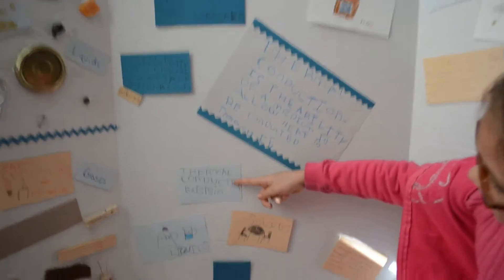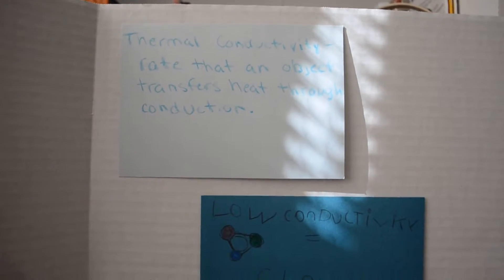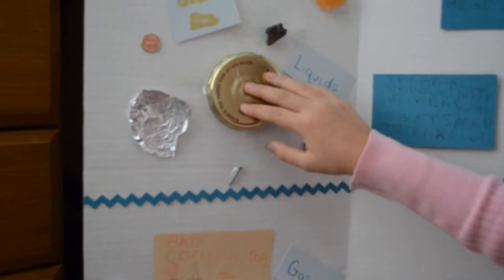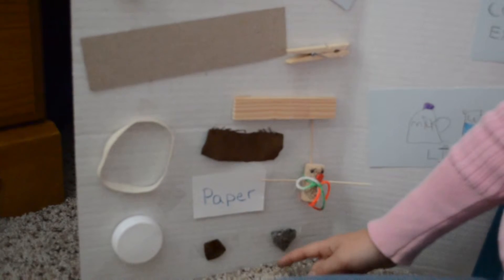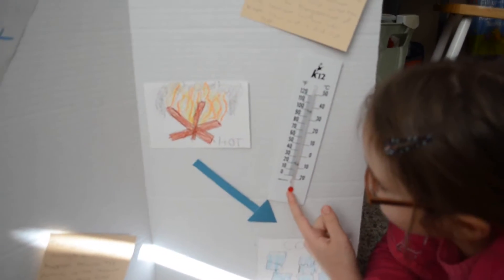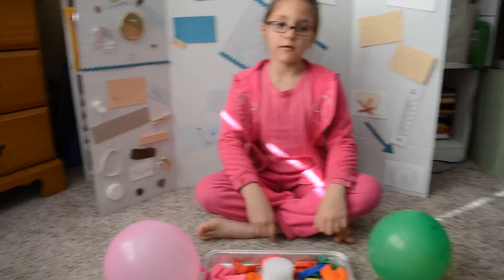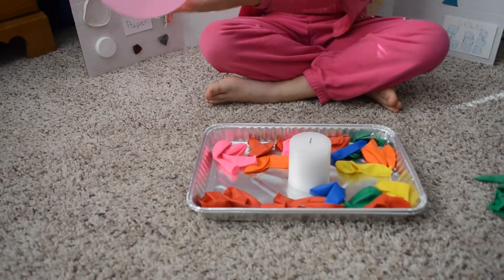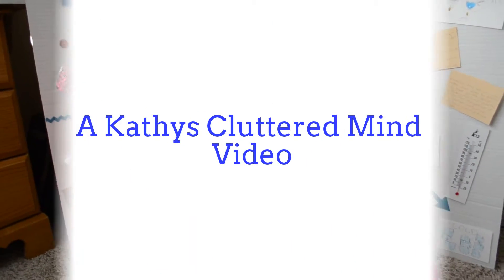Thermal Conduction Science Fair Project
She worked very hard on her science fair project and then we were unable to attend...so she decided to make a video with her presentation and experiment so everyone could see it!